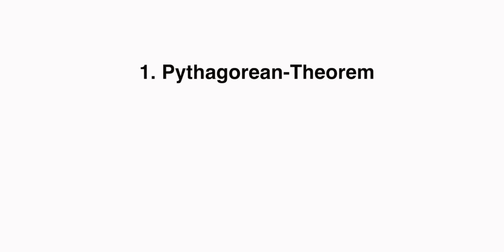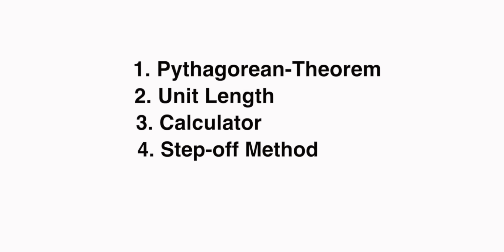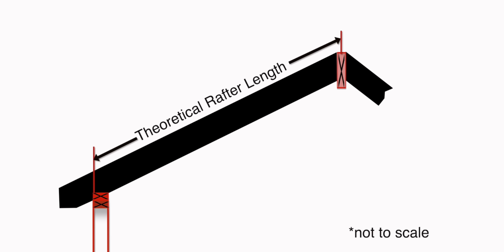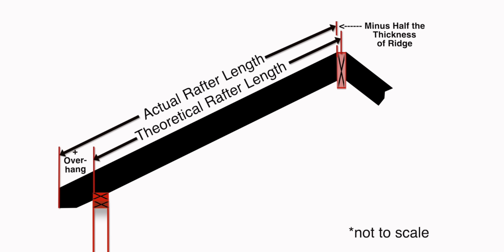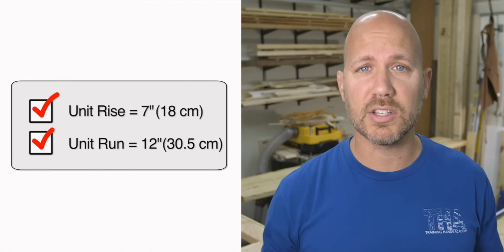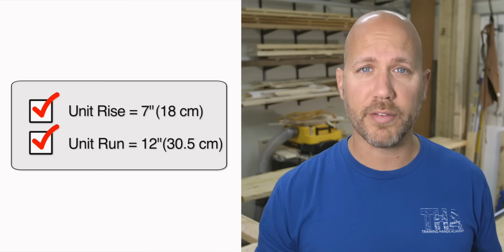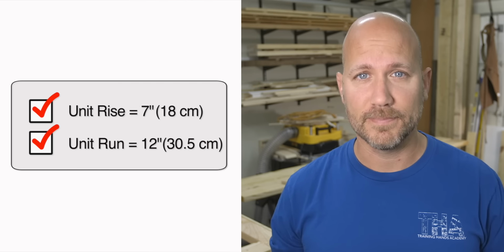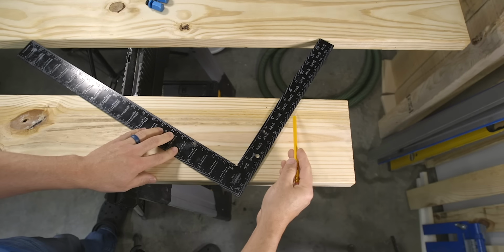Step-Off Method | Beginner Rafter Layout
In today's video we are learning about the Step-off method, which is a great method to learn from. The step-off method using a framing square along with a few framing jigs (I like the use one's from Squi Jig We cover a lot of information, so if you need help, just let me know.

📚 Learn to Use Your Router with Confidence
If you're new to woodworking or carpentry and want clear, beginner-friendly router training, check out my full Router Basics Course.

🌟 Join Our Free Woodworking & Carpentry Community
Want beginner tips, tool advice, and project support?
I run a free community where you can ask questions, get answers, and learn alongside others.

Measuring & Marking Tools
🔹 Best Straight Edge Guide
🔹 Combination Square
🔹 Speed Square
🔹 SOLA Carpenter’s Pencil
🔹 STANLEY FATMAX Tape Measure

Hand Tools
🔹 Estwing Hammer
🔹 Wood Chisel Set
🔹 Pry Bar Scraper (Improved Model)
🔹 15" Utility Pry Bar
🔹 Klein Tools 11-in-1 Screwdriver

Power Tools
🔹 Makita 7-1/4" Circular Saw
🔹 Makita 6 1/2 Cordless Circular Saw
🔹 Drill Combo Set
🔹 5" Random Orbit Sander
🔹 Best Beginner Compact Router
🔹 Advanced Plunge Router

Workspace Essentials
🔹 DEWALT Stanley Sawhorse (Set of 2)
🔹 IRWIN QUICK-GRIP Clamps

Safety Gear
🔹 3M 6503QL Respirator
🔹 P100 Filters (I use with the mask above)

My name is Josh Fedorka, and I’m the founder of Training Hands Academy™. I have been a carpenter and woodworker for over 25 years. I have also held certifications in home energy auditing and have built several LEED certified homes in New England.

God has gifted me with many “hands on” skills and it is my calling and purpose to share those skills by teaching others. Whether it is to seek a career in carpentry, become a general contractor or improve one’s DIY skills and knowledge, the motivation behind THA is to help others successfully learn how to work with their hands.

0:00 Intro & Four Main Layout Methods
0:29 Theoretical & Actual Rafter Length
1:53 Step-Off Method
5:53 Birds Mouth Layout
7:01 1/3 Rule
7:30 Overhang Layout
9:00 Ridge cut adjustment
9:58 Final fit & Outro